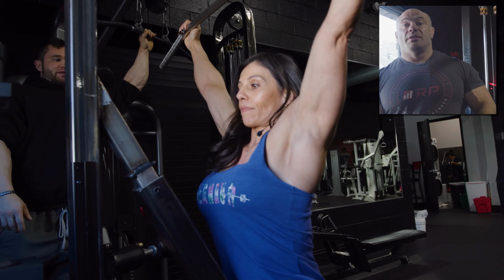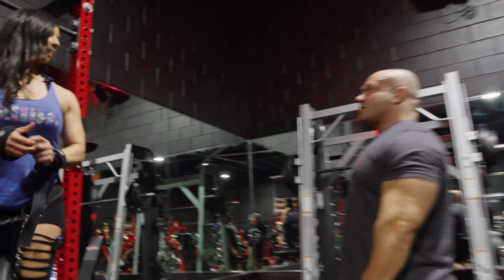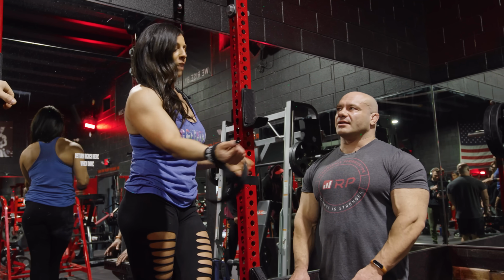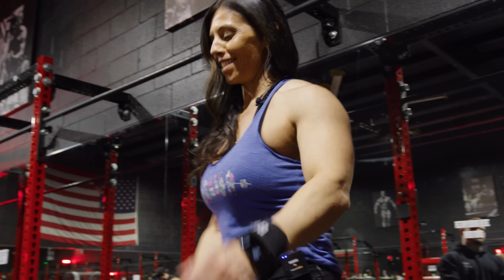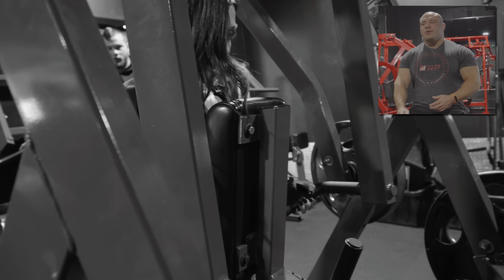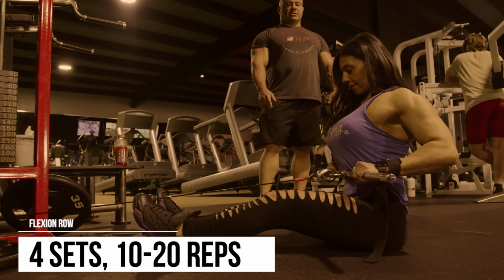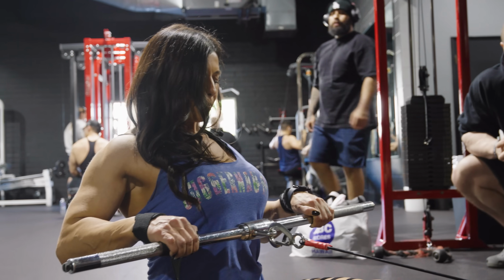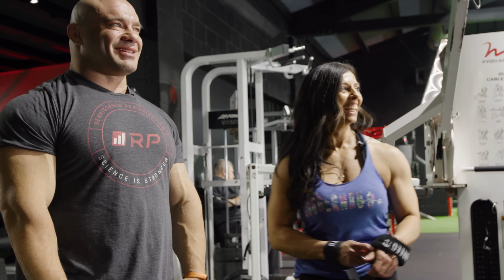Are Weighted Pull Ups Good For Back Growth???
Get an RP muscle growth training program customized to your goals

Take the guesswork out of your nutrition with the RP Diet Coach app. Start to dial in your diet today with a free 14-day trial

Become an RP channel member and get exclusive in-depth training and advanced science content!

A private community with Q&As, technique checks, lives with Dr. Mike and Jared Feather, tons of resources, and members-only training programs and diets!

0:00 Intro
1:44 Weighted Pullups
5:35 Pullups
8:53 Low Row
12:08 Cable Flexion Row